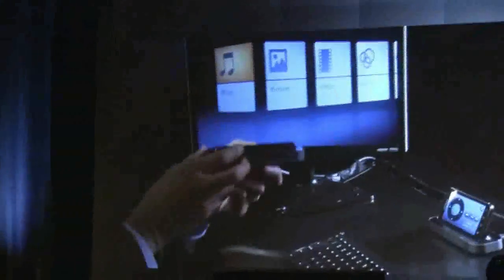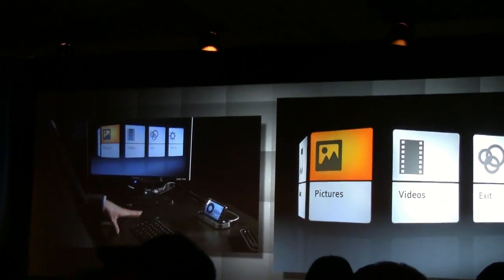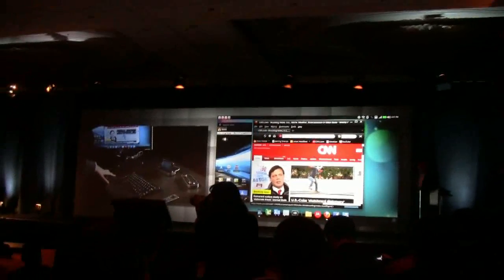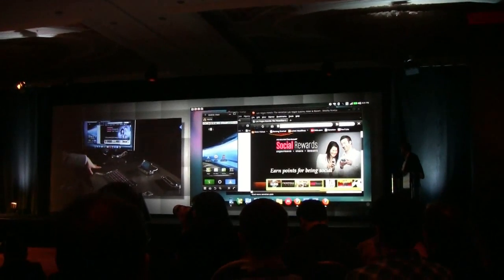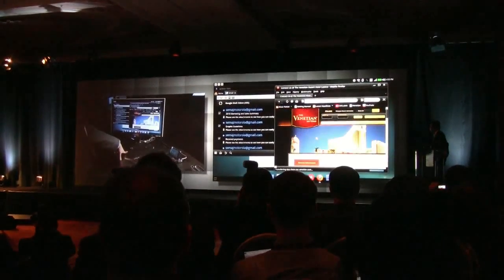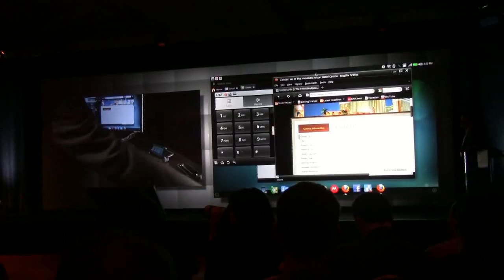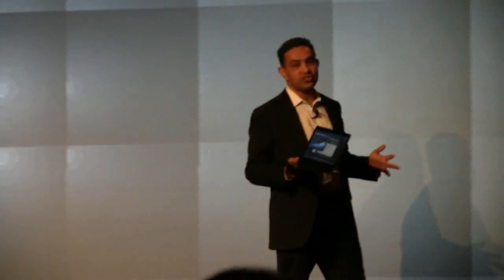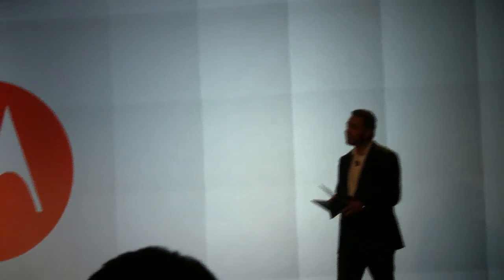Motorola Atrix 4G Smartphone and Netbook Presentation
Official launch and first demo of the new Motorola Atrix 4G Smartphone based on the NVIDIA Tegra 2 platform during CES 2011